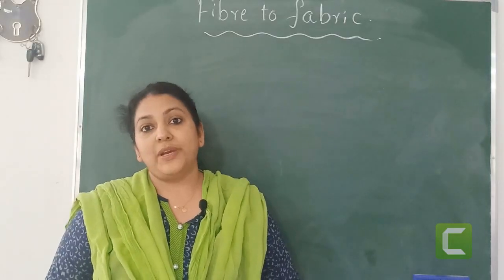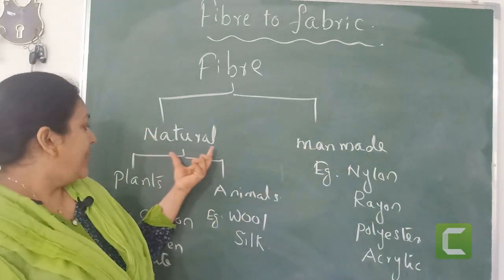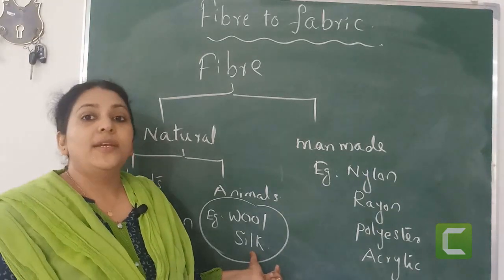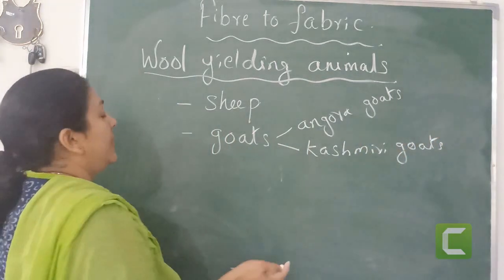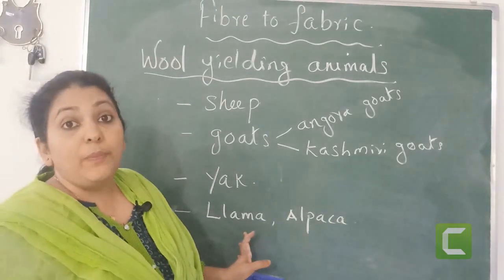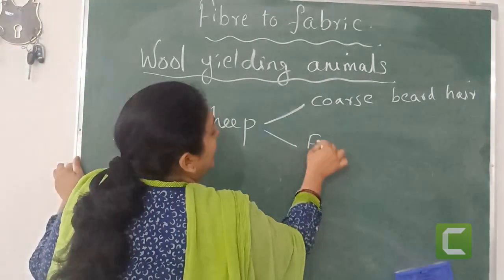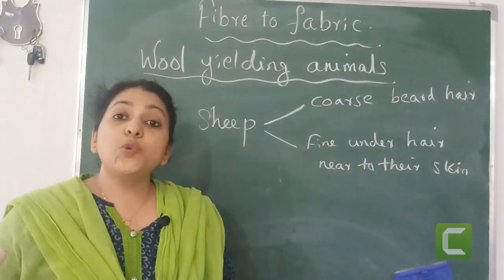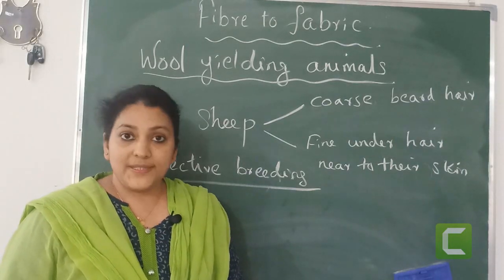Class 7 Fibre to fabric - part 1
NCERT Book class 7